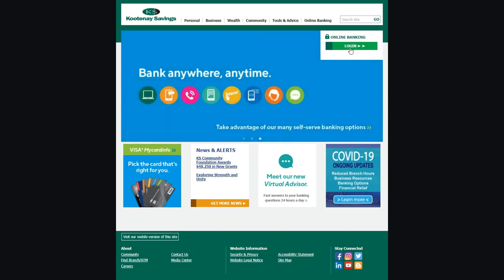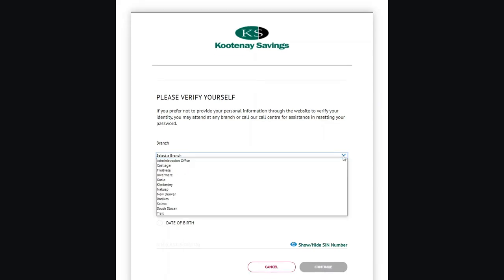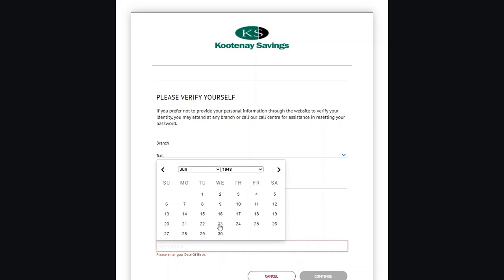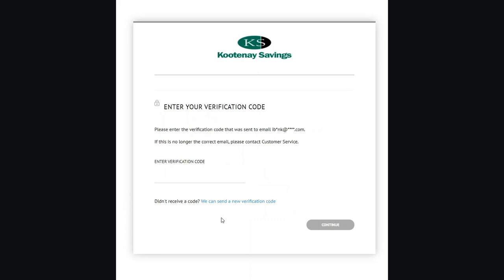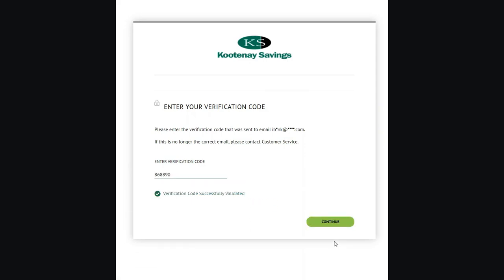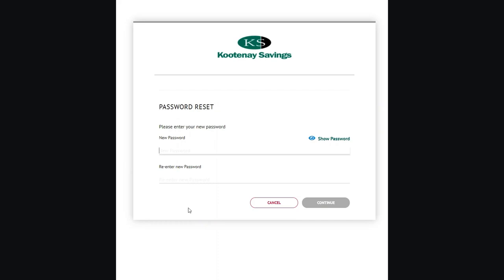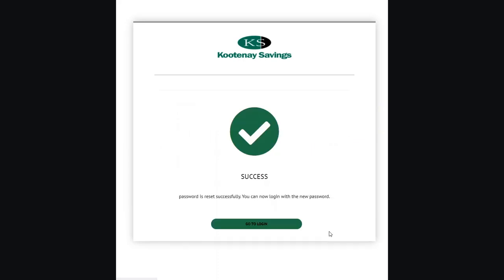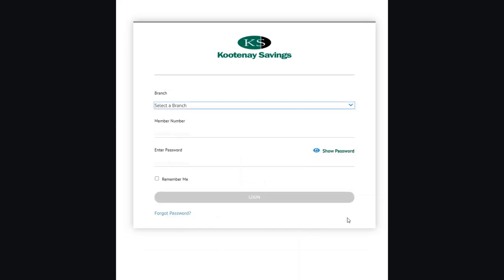Online Banking: How To Use Forgot Password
Having trouble remembering your password? You want to make sure you don’t lock yourself out of your account. If you think you’ve forgotten your password use the “Forgot Password” option before incorrectly entering it three times.

In this video we’ll show you how to reset your online banking password on your desktop computer. The steps are similar on your mobile device.